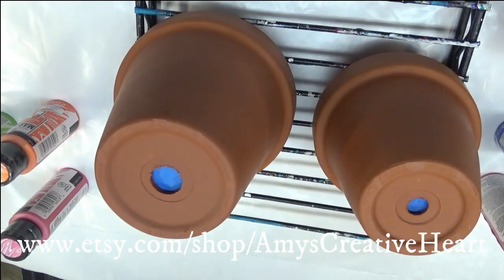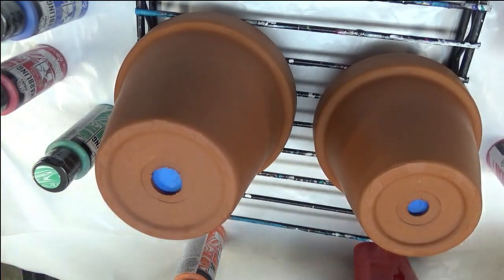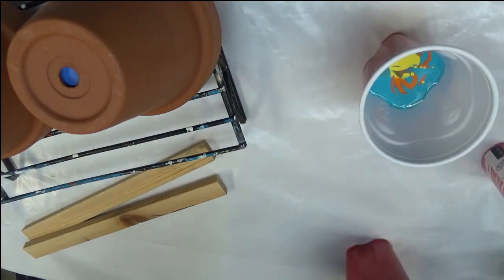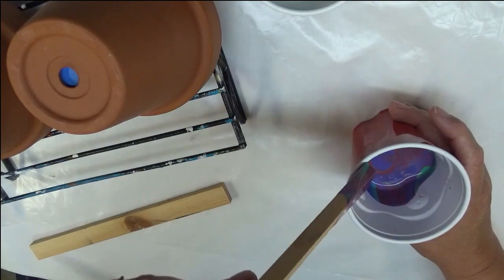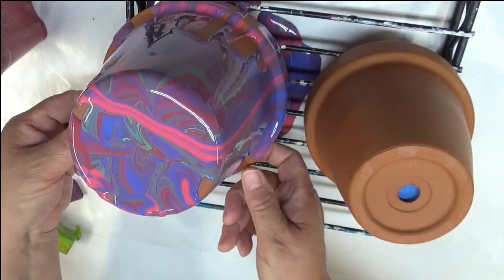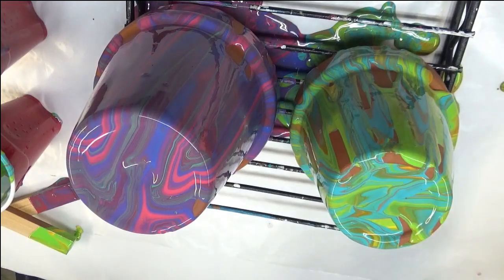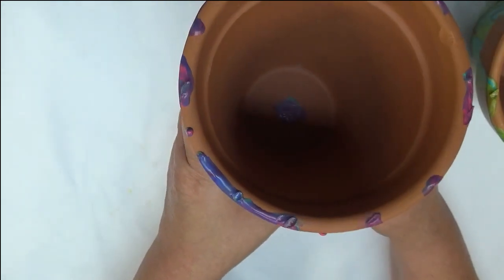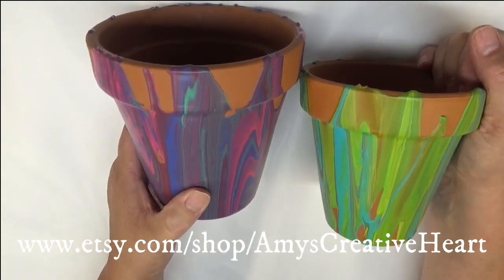FLOWER POT PAINTING IDEA | Paint Pouring | Painting Tutorial | Aressa1 | 2020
I wanted to share a fun and easy flower pot painting idea. I have never used this paint before, but it was so much fun to finally get to do paint pouring. This painting tutorial is great for beginners too! Gather your friends, even if you have to do it via Zoom, and paint.  Come paint and create with me!

Amazon

FolkArt Marbling Pouring Set Paint, Multicolor

I used flower pots that I had already around my house. I am sure you can pick some up at any craft store or hardware store.

Wondershare Filmora9

Please comment too!-~-~~-~~~-~~-~-